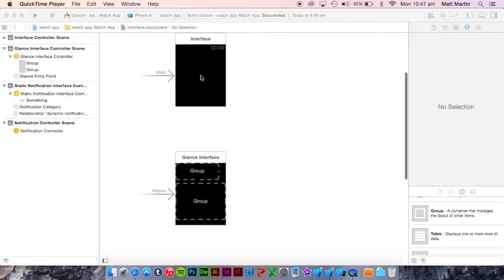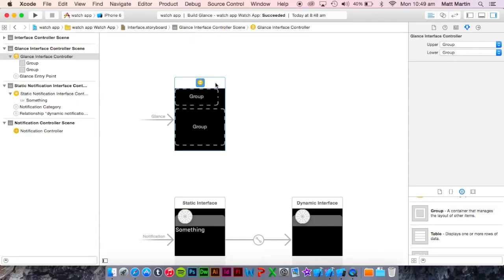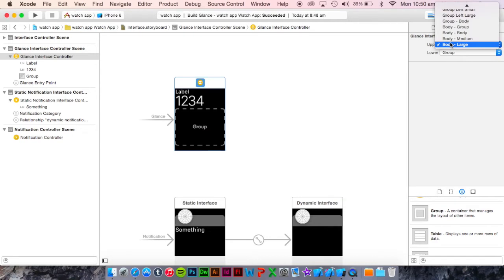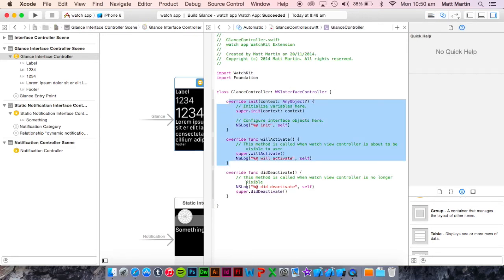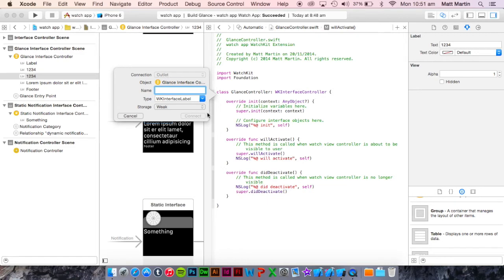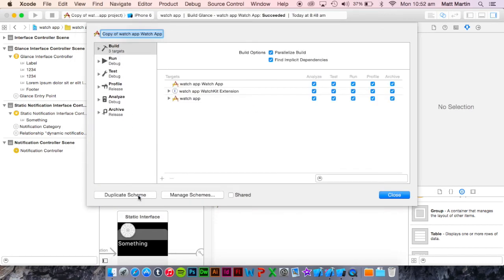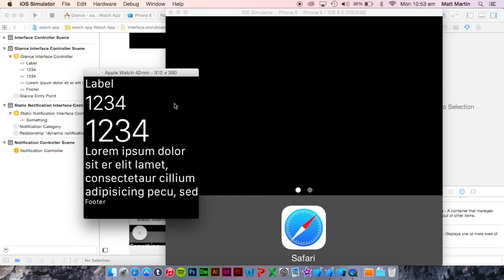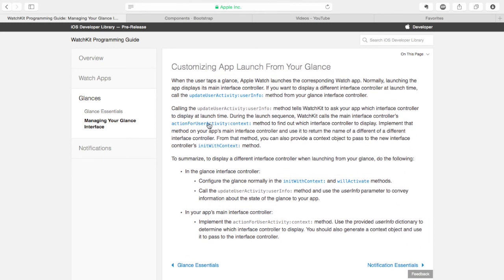WatchKit Tutorial Part 7: Glances Introduction